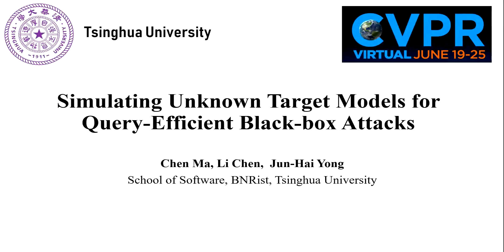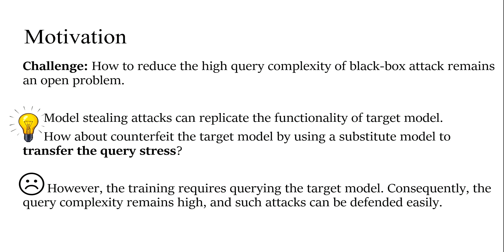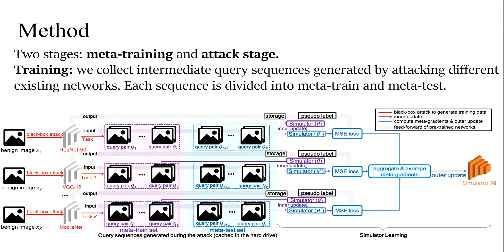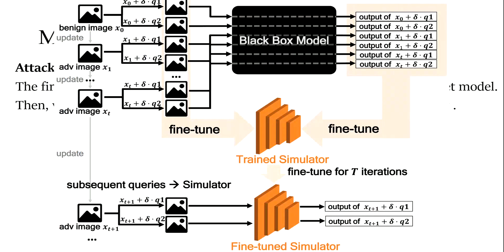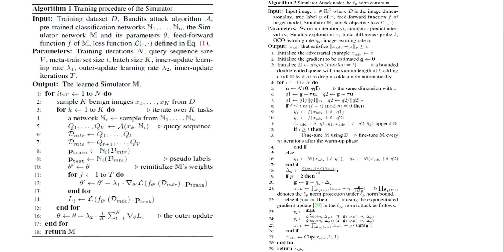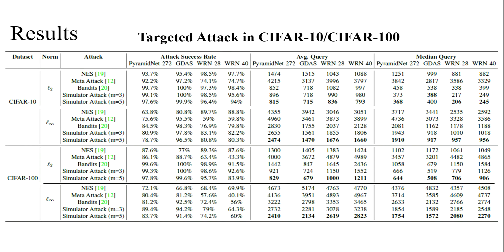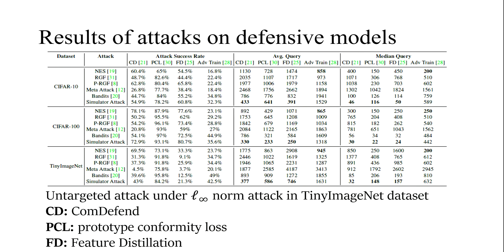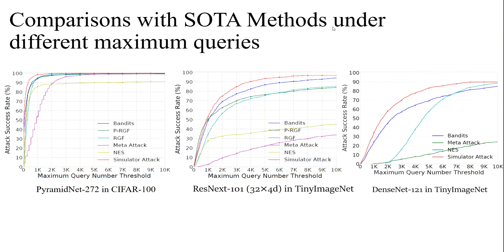Simulating Unknown Target Models for Query-Efficient Black-box Attacks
This a video commentary for the CVPR 2021 paper: Simulating Unknown Target Models for Query-Efficient Black-box Attacks.
Abstract: Many adversarial attacks have been proposed to investigate the security issues of deep neural networks. In the black-box setting, current model stealing attacks train a substitute model to counterfeit the functionality of the target model. However, the training requires querying the target model. Consequently, the query complexity remains high, and such attacks can be defended easily. This study aims to train a generalized substitute model called "Simulator", which can mimic the functionality of any unknown target model. To this end, we build the training data with the form of multiple tasks by collecting query sequences generated during the attacks of various existing networks. The learning process uses a mean square error-based knowledge-distillation loss in the meta-learning to minimize the difference between the Simulator and the sampled networks. The meta-gradients of this loss are then computed and accumulated from multiple tasks to update the Simulator and subsequently improve generalization. When attacking a target model that is unseen in training, the trained Simulator can accurately simulate its functionality using its limited feedback. As a result, a large fraction of queries can be transferred to the Simulator, thereby reducing query complexity. Results of the comprehensive experiments conducted using the CIFAR-10, CIFAR-100, and TinyImageNet datasets demonstrate that the proposed approach reduces query complexity by several orders of magnitude compared to the baseline method.